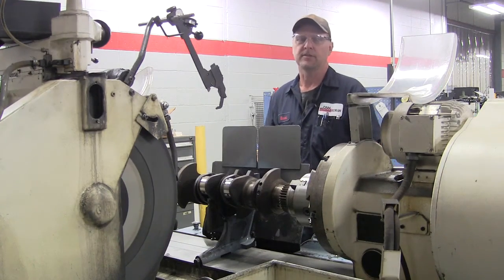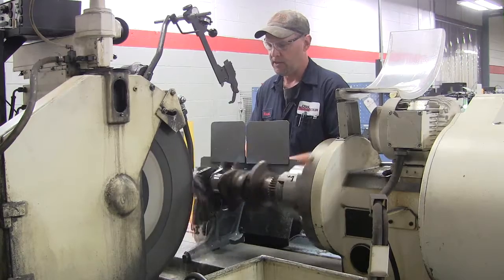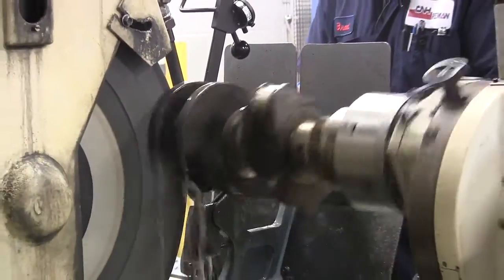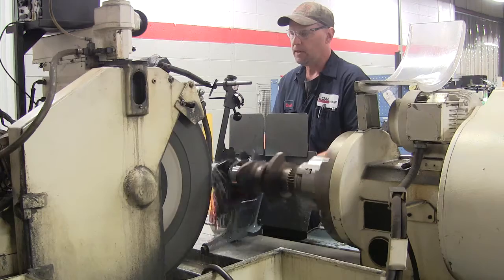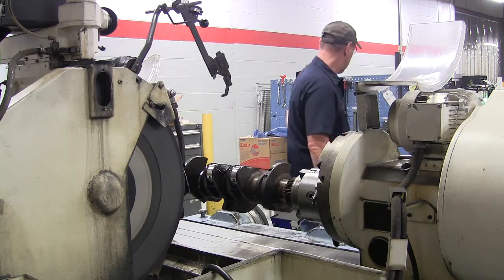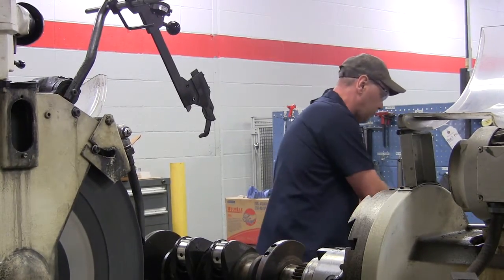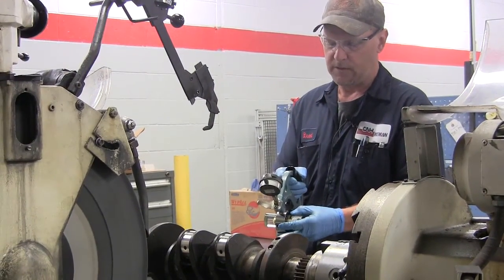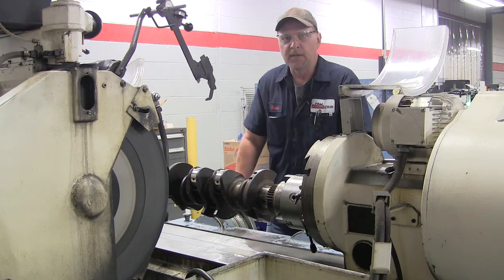CNH Industrial Reman - Crank Shaft Grinder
As our remanufactured parts undergo an extensive process, CNH Industrial Reman guarantees customers’ satisfaction. Our craft shaft grinding process is such an example, and in this video, CNH Industrial Reman salvage operator, Brad Daniel, shows our crank shaft grinding process.